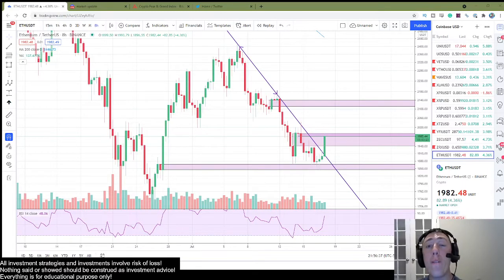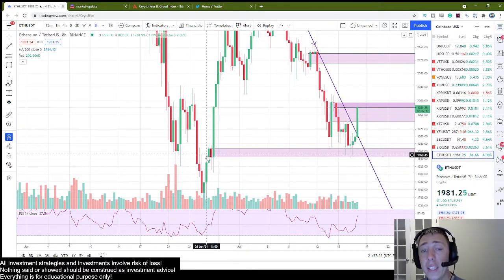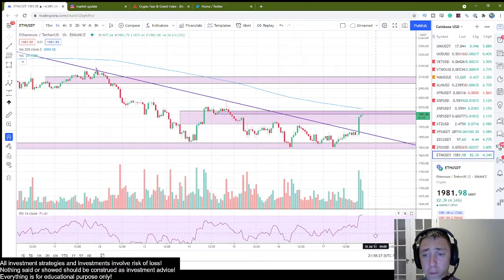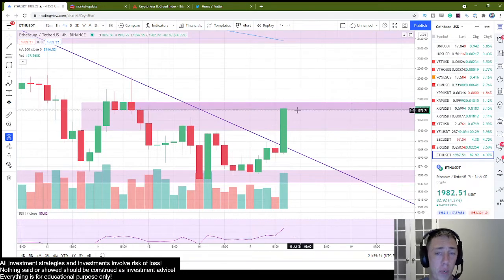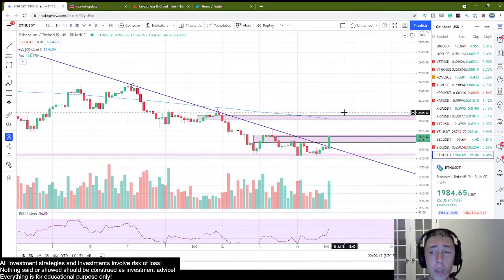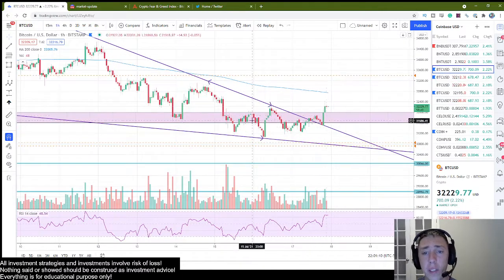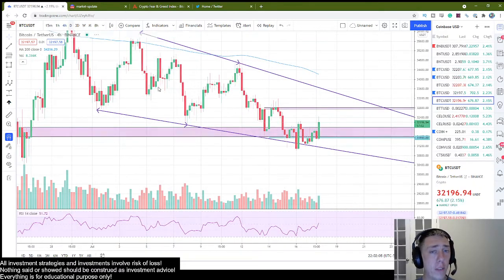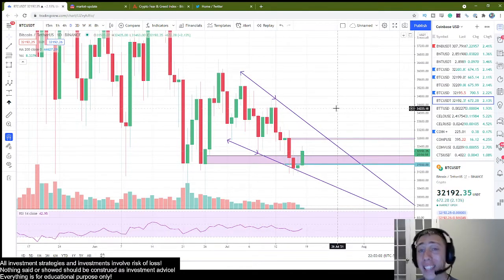What to Watch for to know if the Bear Market is FINALLY over!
Bitcoin had a nice pump to the upside on 17 July 2021.  Is this the bottom and will we have continuation higher?  Very possibly based on Bitcoin and Ethereum Technical Analysis.  I outline the things I am looking for to know if we are going to keep going up.

RTBro is an experienced trader who has made a lot of money using a logical, systematic, and proven approach to trading based off of strict Technical Analysis.  News and Fundamentals are not factored into the analysis since they are generally already priced in or impossible to predict.

Trading cryptocurrencies carries a high level of risk, and may not be suitable for all investors. Before deciding to trade cryptocurrency you should carefully consider your investment objectives, level of experience, and risk appetite. The possibility exists that you could sustain a loss of some or all of your initial investment and therefore you should not invest money that you cannot afford to lose. You should be aware of all the risks associated with cryptocurrency trading, and seek advice from an independent financial advisor. ICO's, IEO's, STO's and any other form of offering will not guarantee a return on your investment.